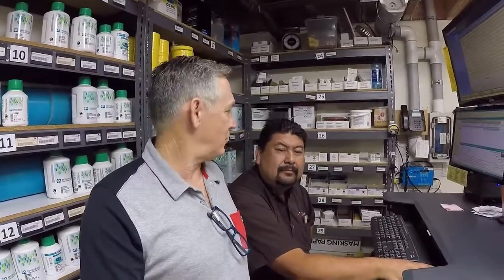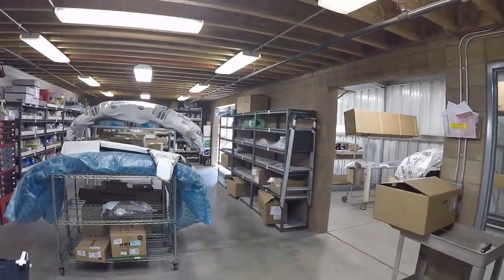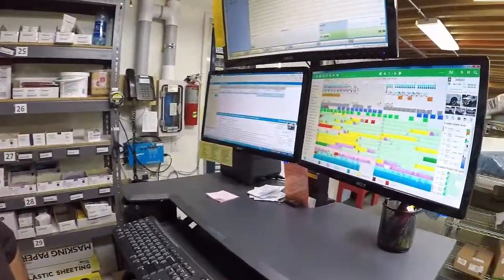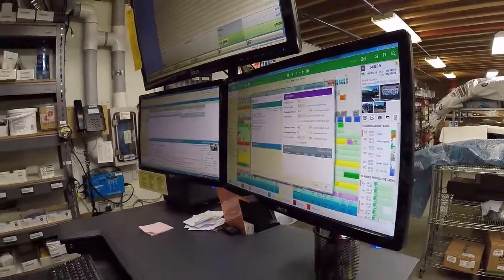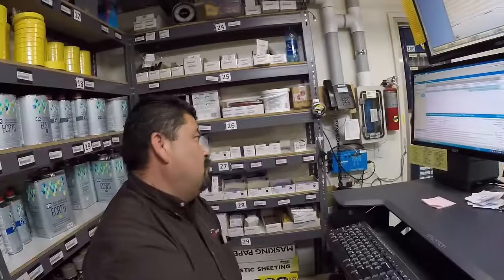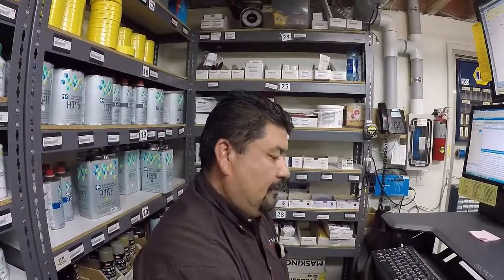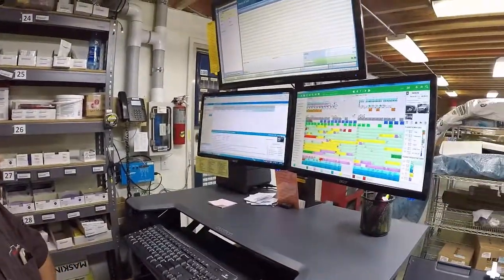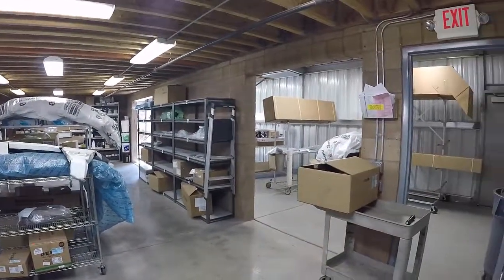Marco Parts & Store Manager for Mainline Autobody California Talks Planning Plus Software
Marco is the Parts manager at Mainline Autobody.  In this video Gavin and Marco discuss how Planning Plus Software has been able to help make his job easier!

Everything in the business now gets done a lot faster, everybody is informed, and everyone knows where everything is.  It has turned the business into a more efficient business with a lot less stress.